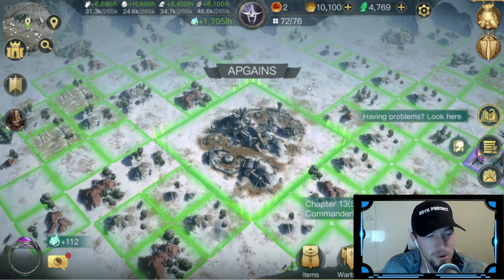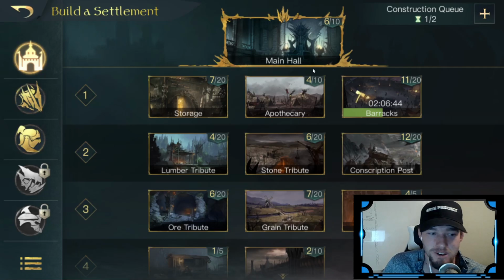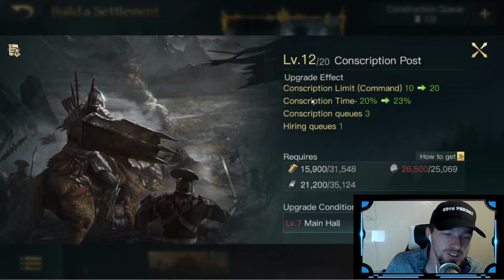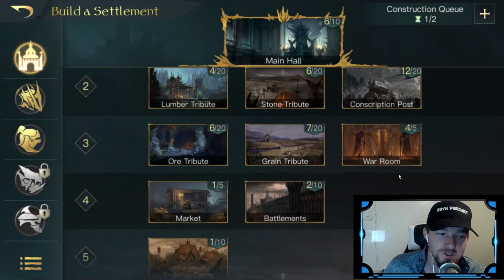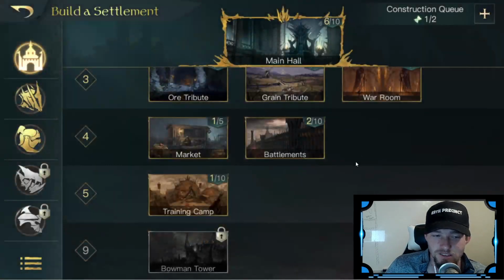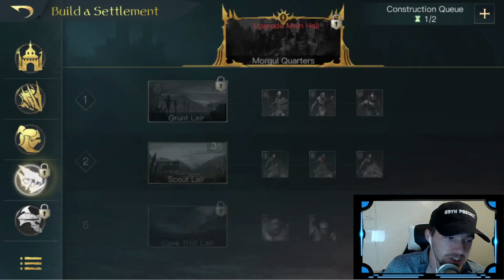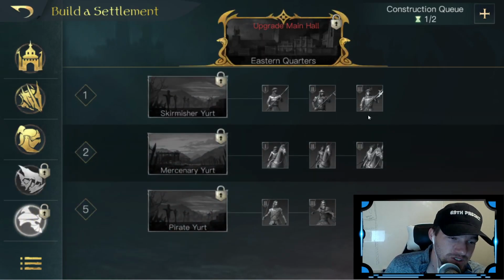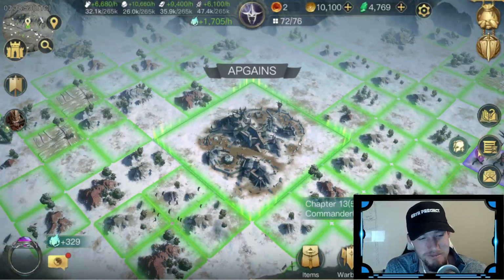Buildings Explained Lord of the Rings: Rise To War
SWGOH
LOTR: Rise To War